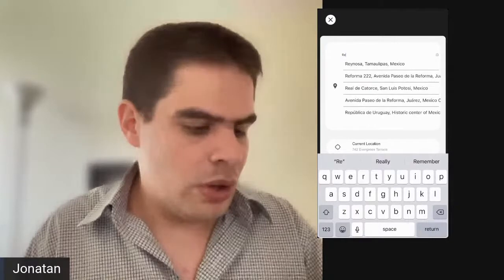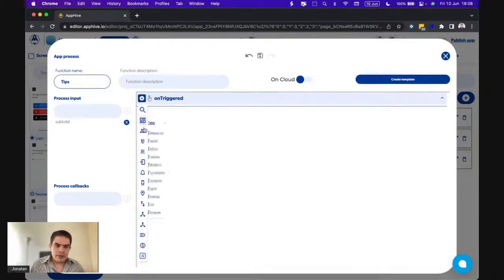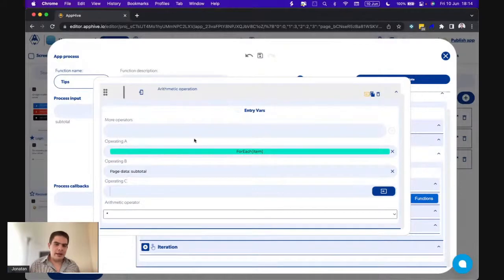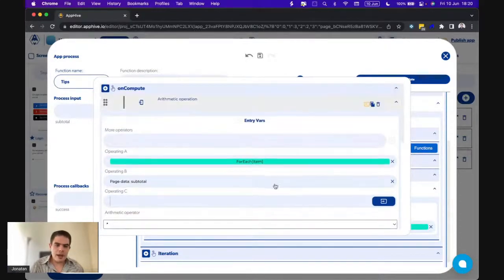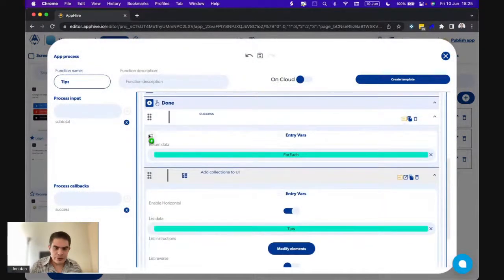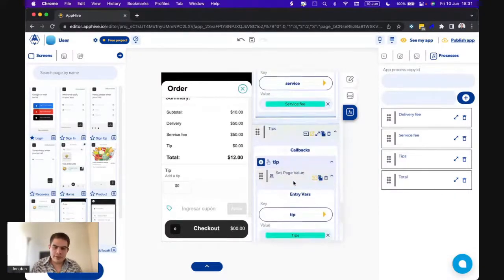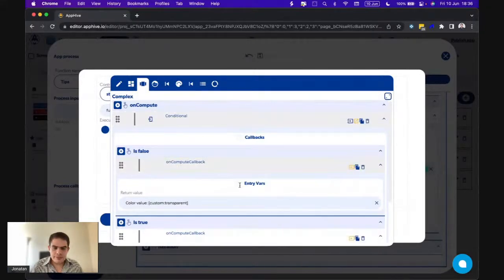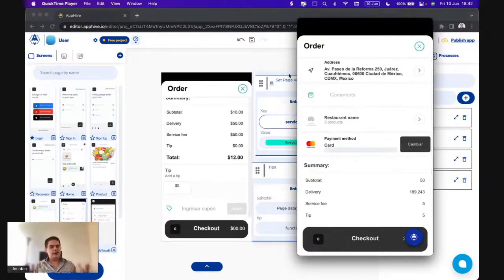Live: Calculate suggested tips - How to create an App Like Uber Eats - #6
Learn how to create an app like Uber Eats with nocode using apphive, without writing a single line of code